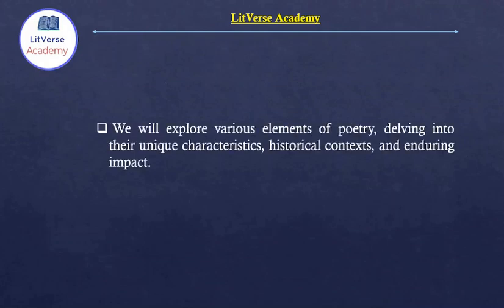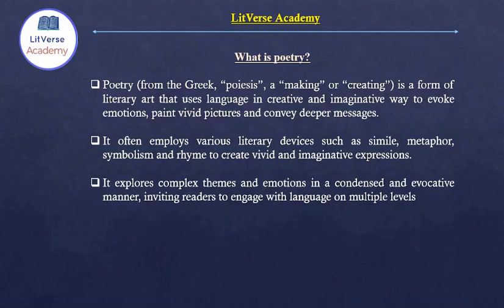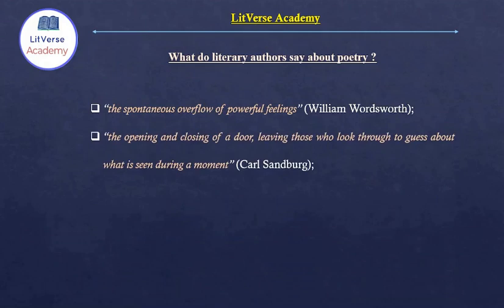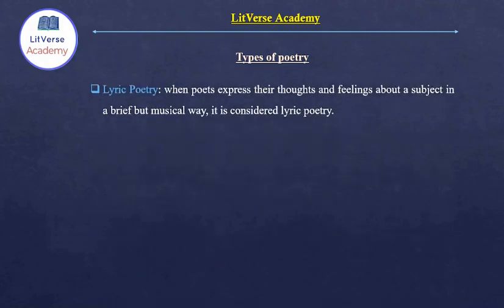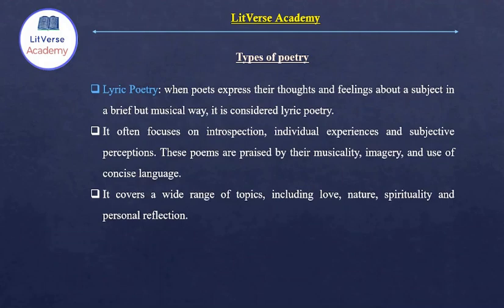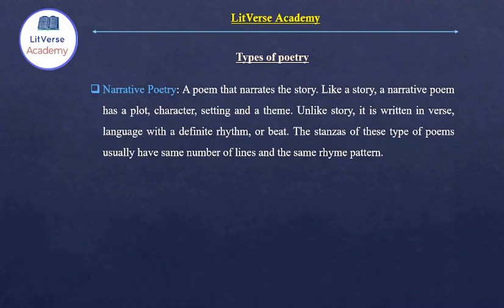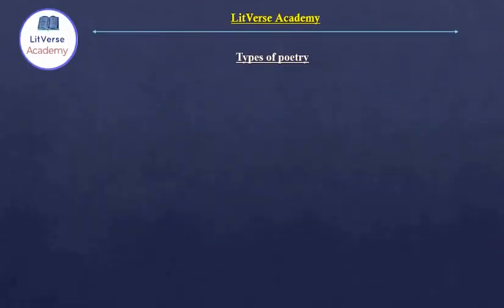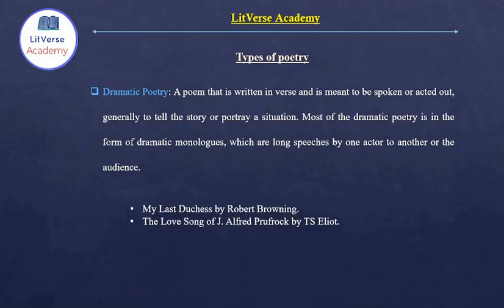Introduction to English Poetry || Types of Poetry